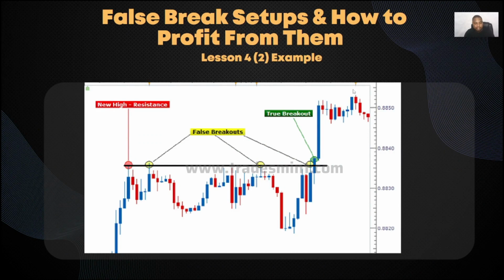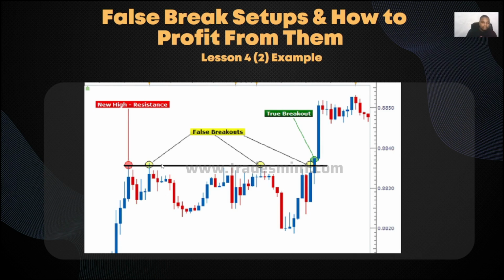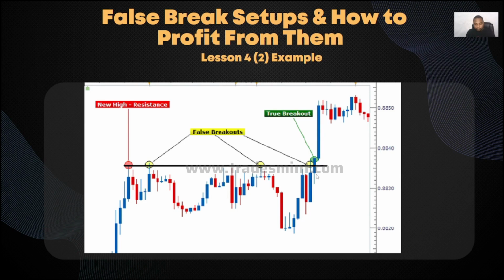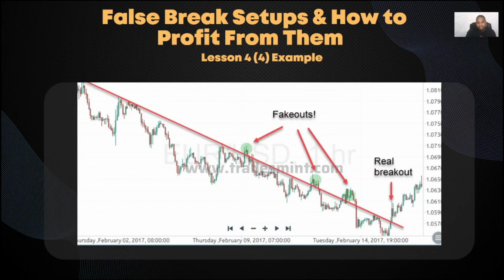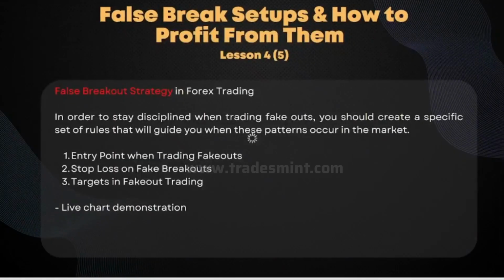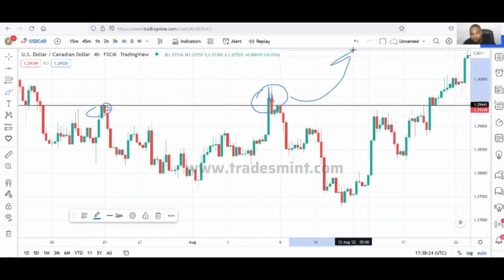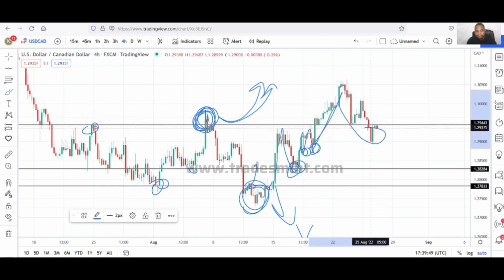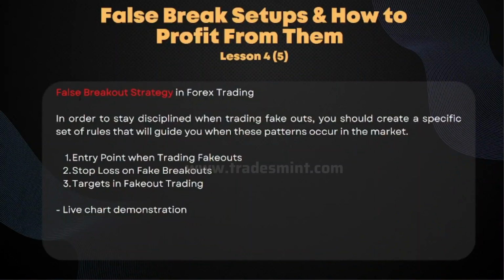FX GOAT 3.0 [FALSE BREAK SETUPS & HOW TO PROFIT FROM THEM] FOREX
This is the 4th video of Chapter 3 of the FX GOAT 3.0 COURSE. This video covers False Break Setup and How to profit from them. If you have zero knowledge on False Break Setups than this video is for you as it'll help you make profits out of those setups.